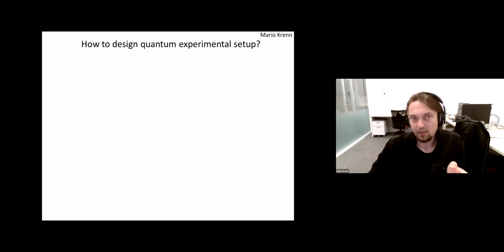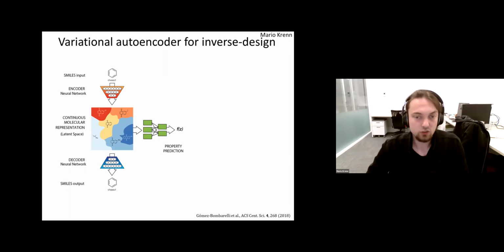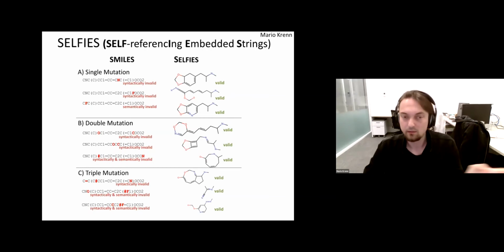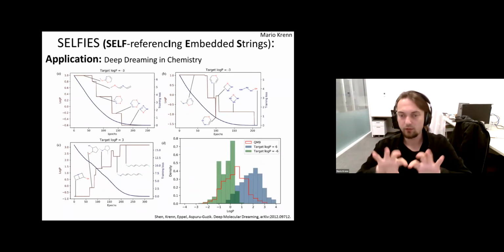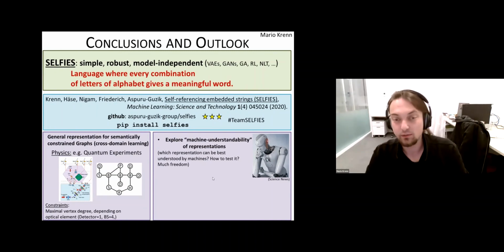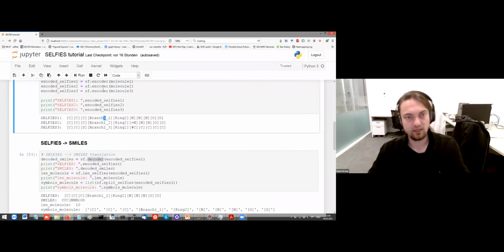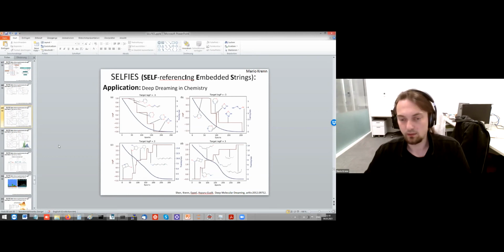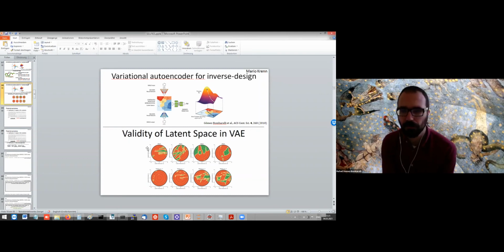SELFIES: A 100% robust molecular string representation for Machine Learning in Chemistry, M. Krenn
"SELFIES: A 100% robust molecular string representation for Machine Learning in Chemistry" by Mario Krenn

in Scientific Machine Learning Webinar Series at Carnegie Mellon University, 04.March 2021

Organized by Dilip Krishnamurthy and Venkat Viswanathan, Chair: Rafael Gómez-Bombarelli